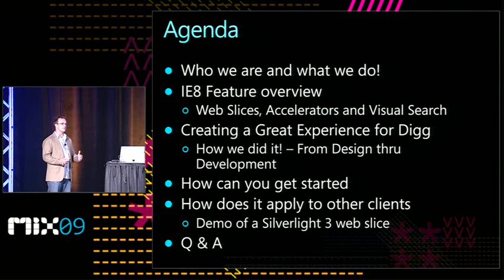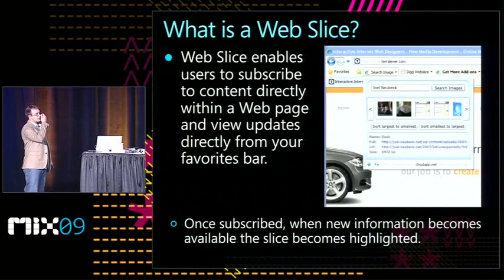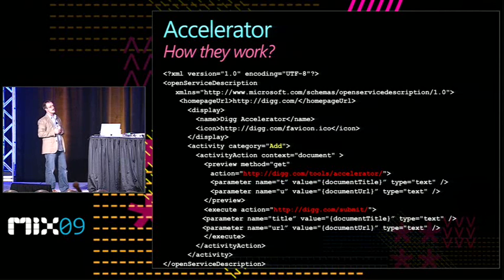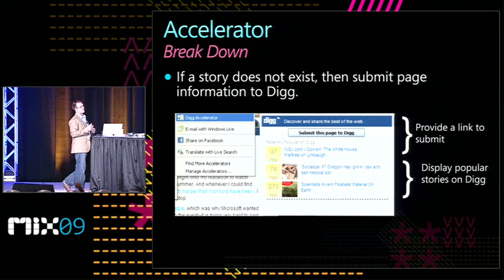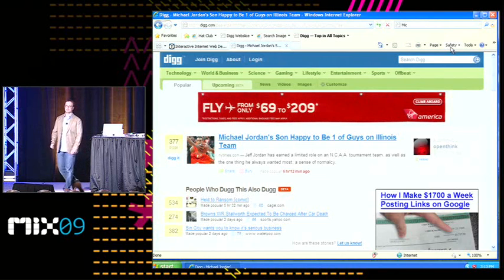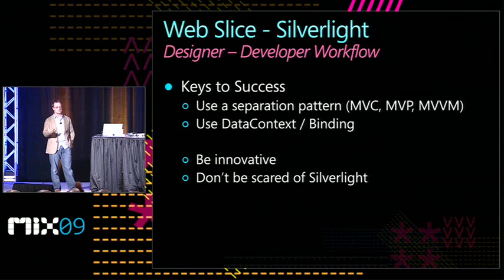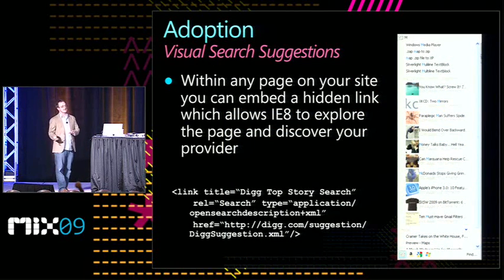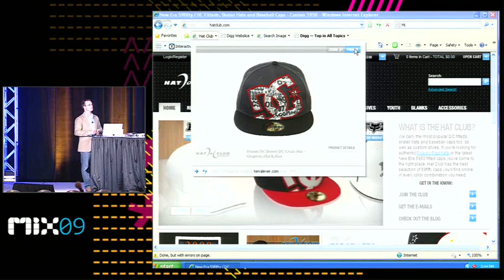MIX09 Creating a Great Experience on Digg with Windows Internet Explorer 8